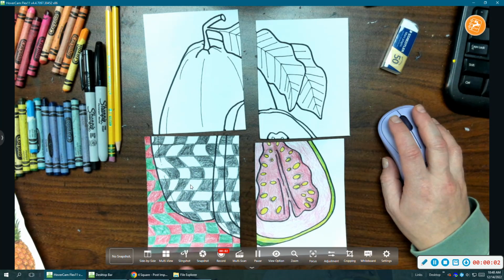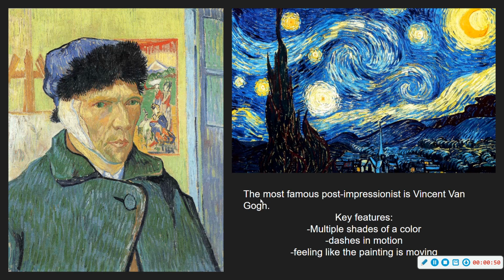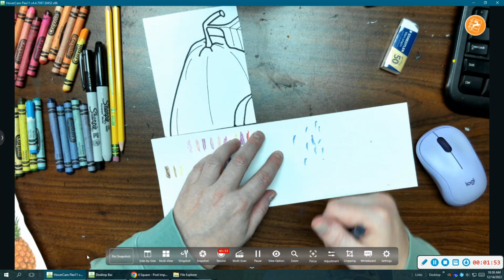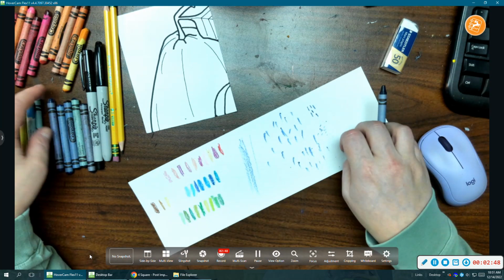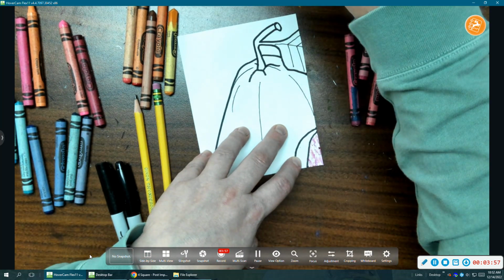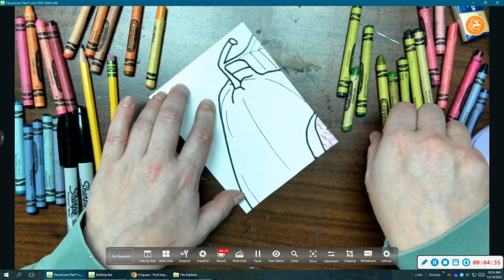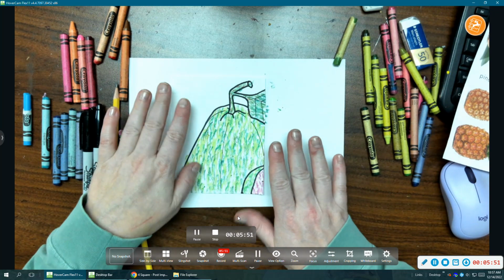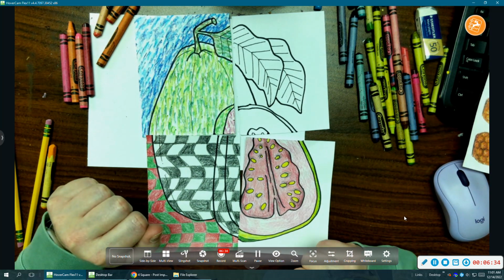Four Square Fruit Part 4: POST IMPRESSIONISM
We learn about the post impressionist style and how to create it in our third corner.